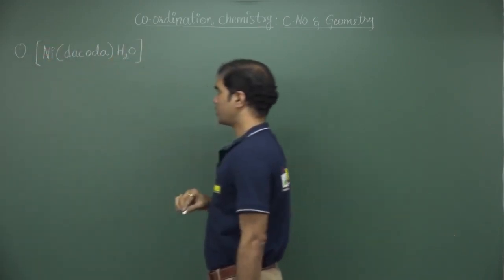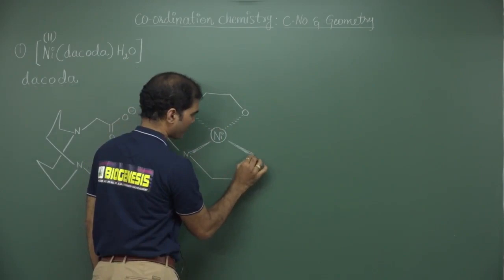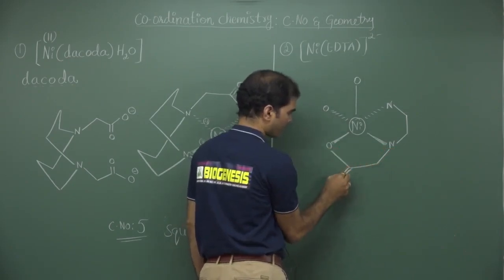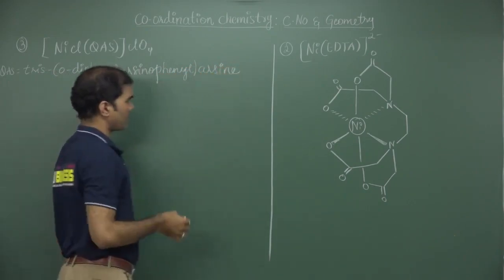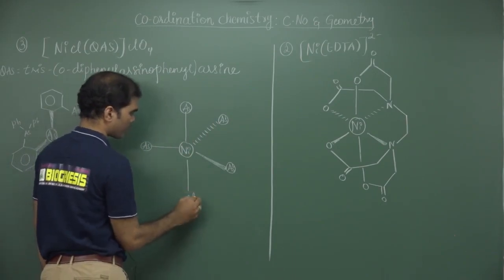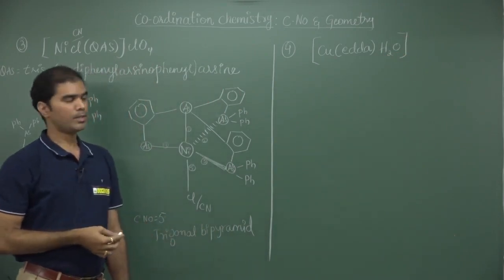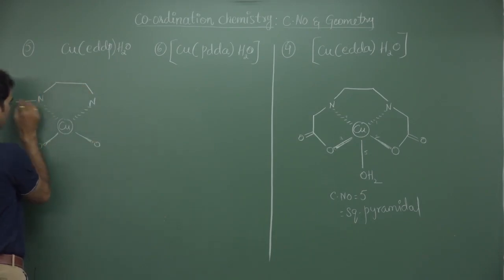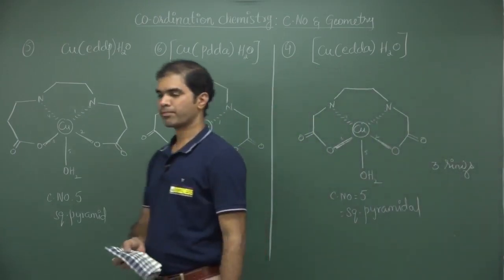C00RDINATION CHEMISTRY | GEOMETRY | COORDINATION NUMBER | OXIDATION STATE | Dr.RAJESH'S BIOGENESIS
Dr.RAJESH'S BIOGENESIS
CSIR-UGC-NET/JRF , GATE CHEMISTRY COACHING INSTITUTE, HYDERABAD.